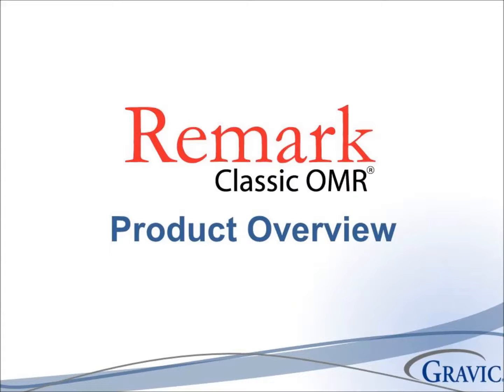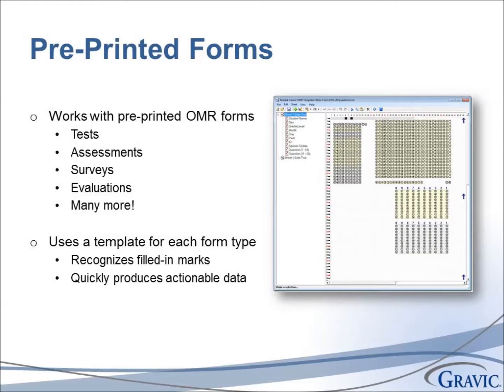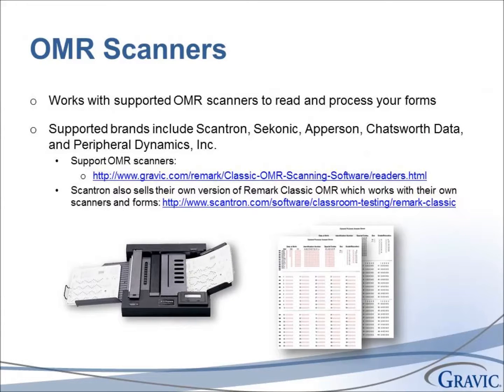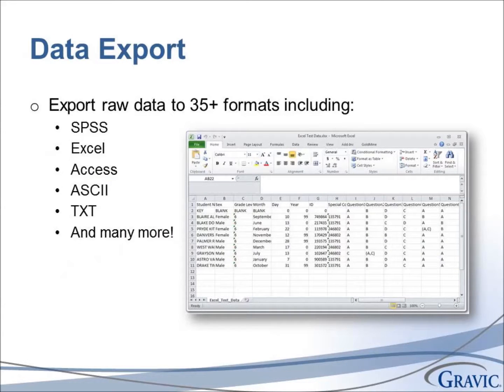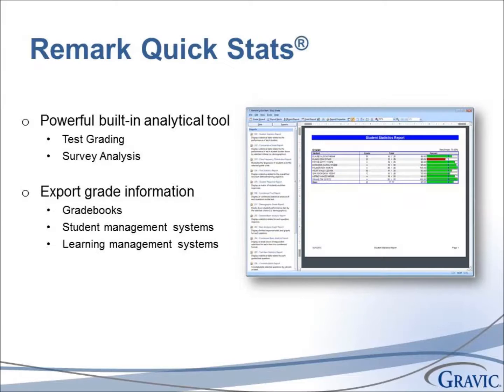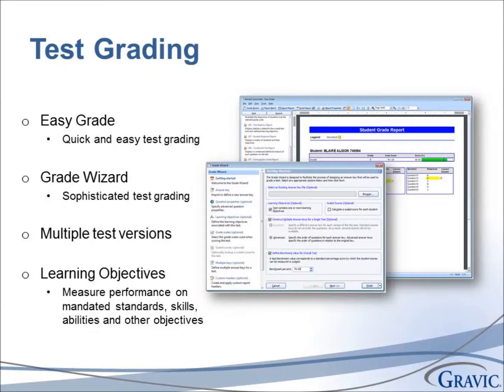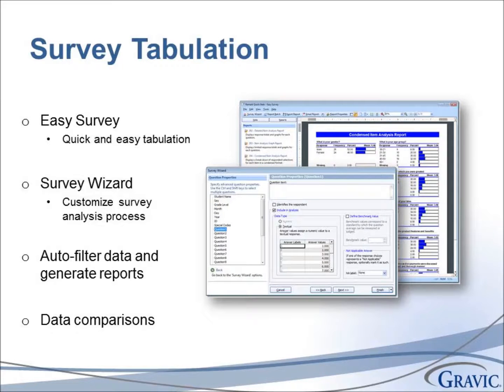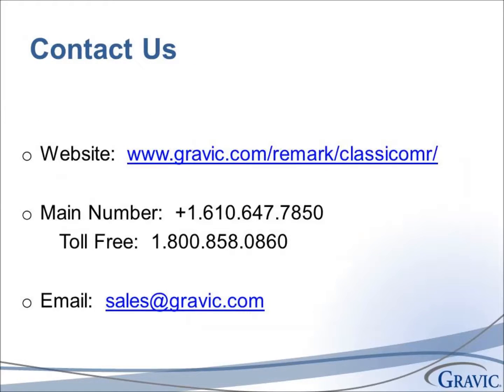Remark Classic OMR Software Overview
This video gives an overview presentation of the Remark Classic OMR software. It discusses how the software can pull data from pre-printed forms (tests, surveys, evaluations, etc...) when scanned with a variety of OMR scanners from Scantron, Apperson,  Sekonic, Chatsworth and Peripheral Dynamics. The software includes a variety of test grading and survey analysis reports. You can also export your raw data or grade information to a variety of formats.